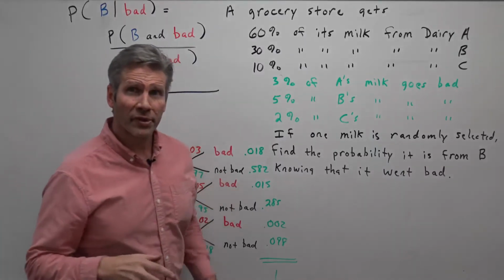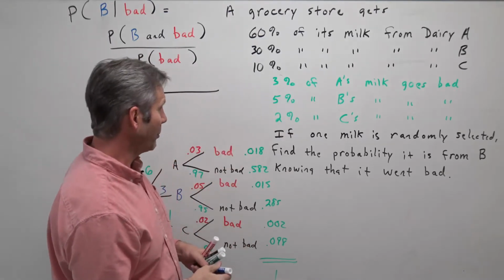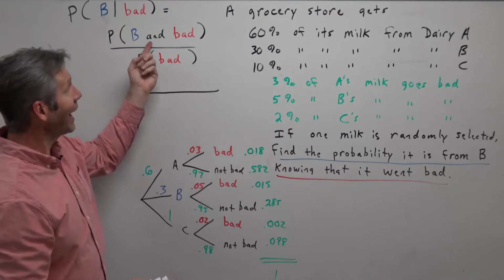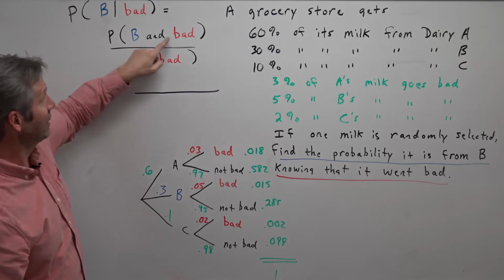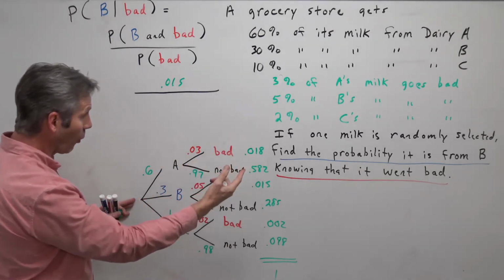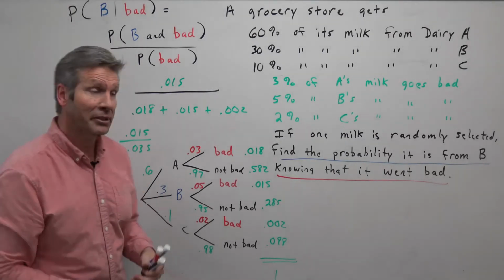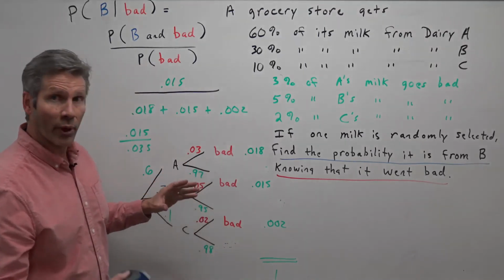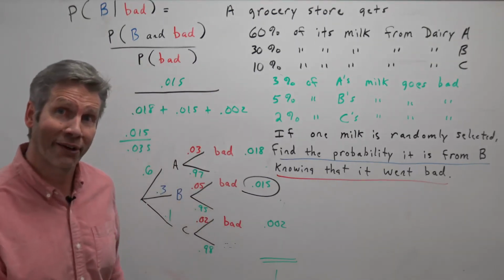More Help with Conditional Probability like a Disease Problem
More help preparing and calculating conditional probability involving a problem like the disease problem